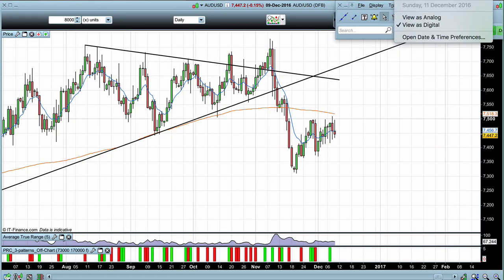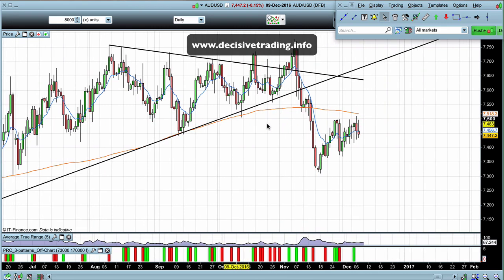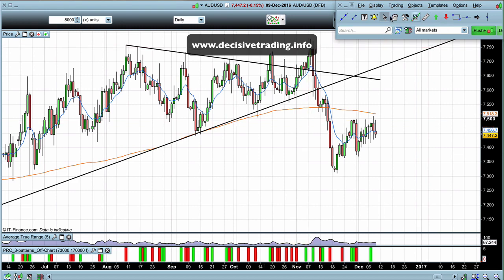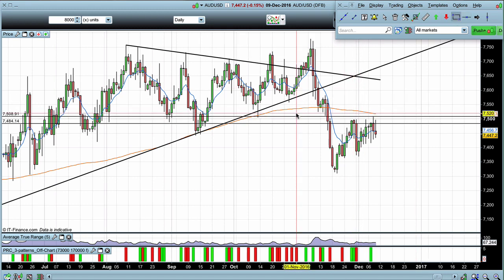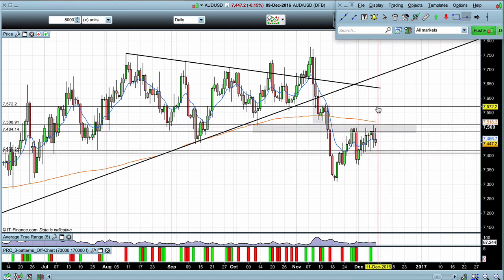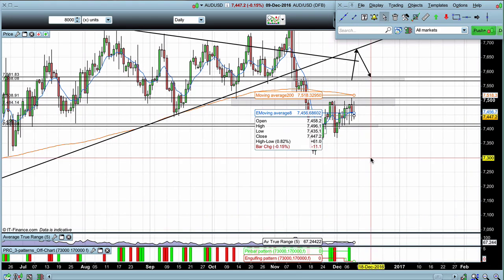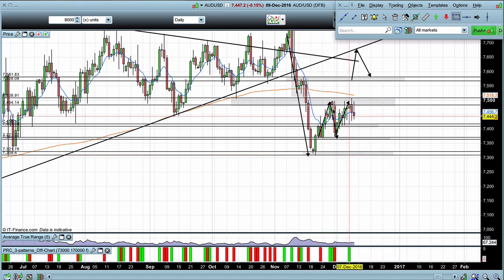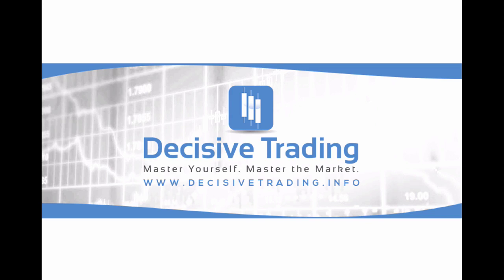Forex Pair Aud Usd Market Review For Trading Week Ahead 11th Dec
This market has paused on its pullback after the bearish break from the ascending triangle. With choppy price action, I am looking at the aud usd as range bound until it begins to give further evidence of its next intended move.